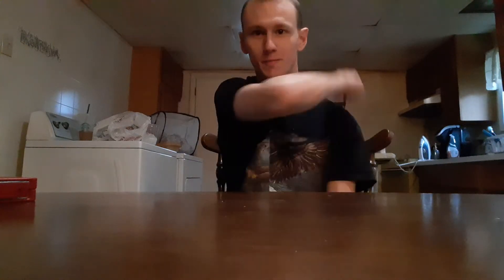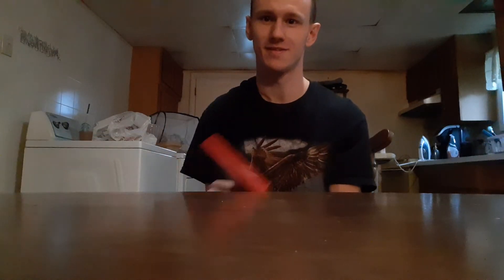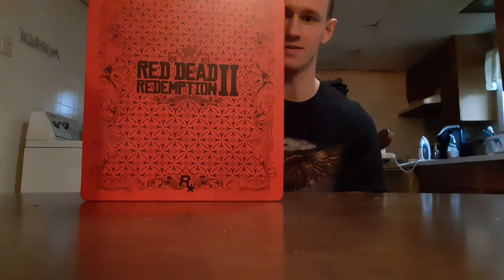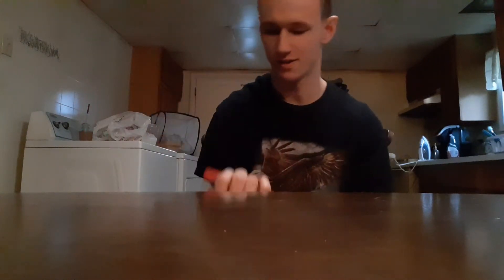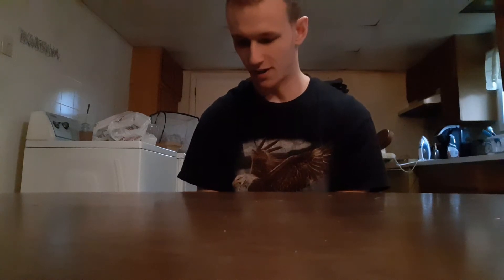Red Dead Redemption 2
Gamertag for Xbox One is legendary201795